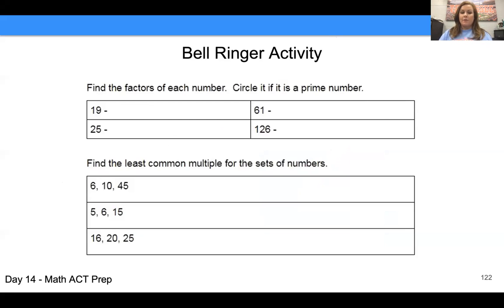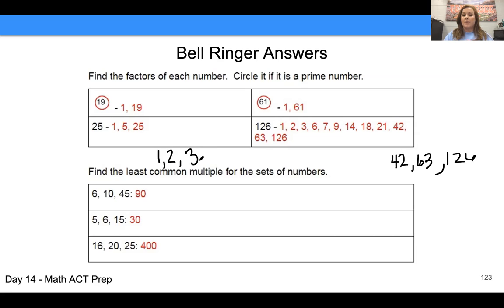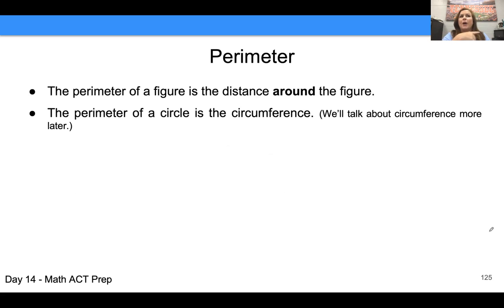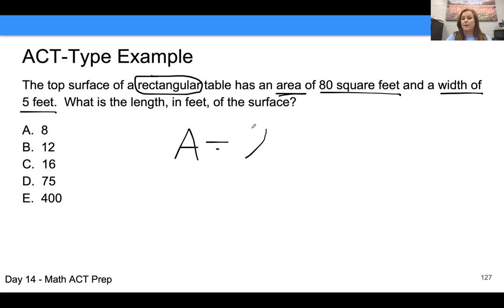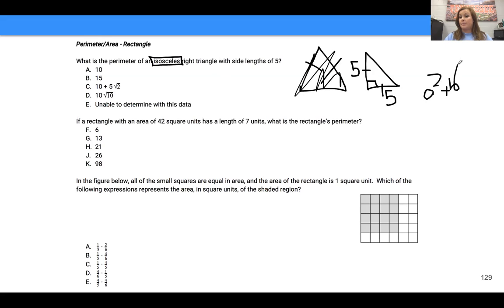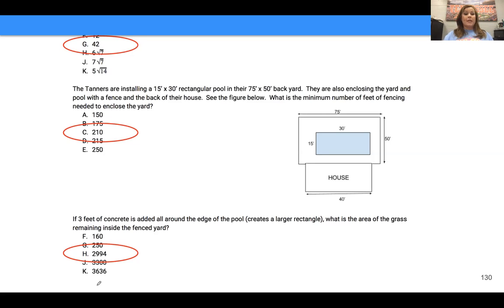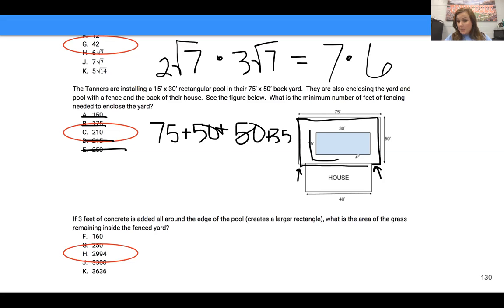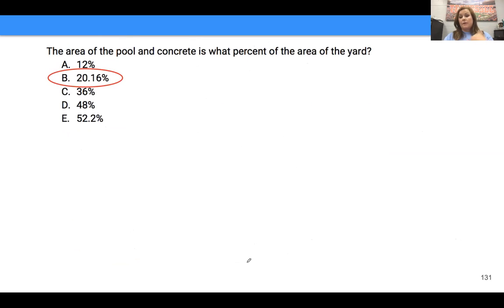ACT Day 14